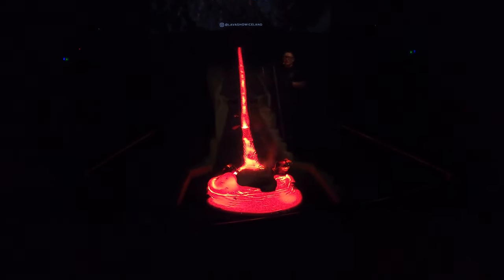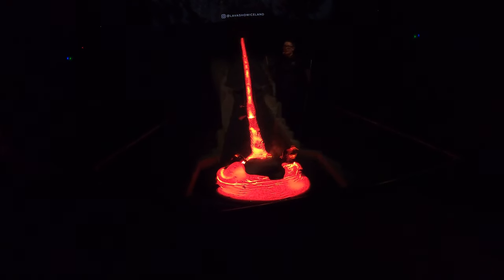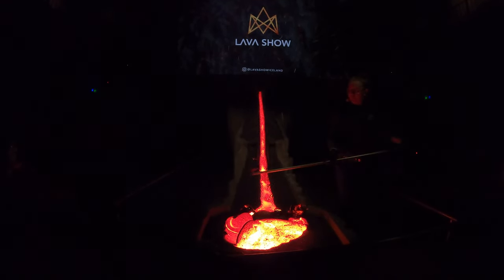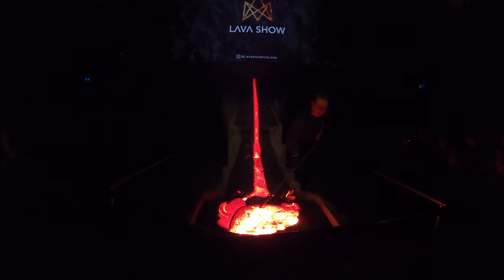VISIT ICELAND 4K POV